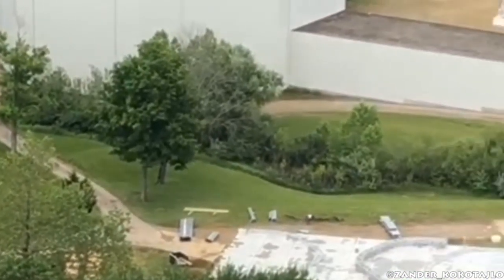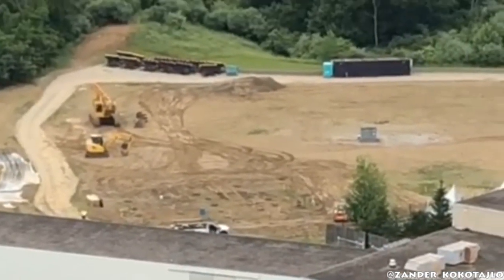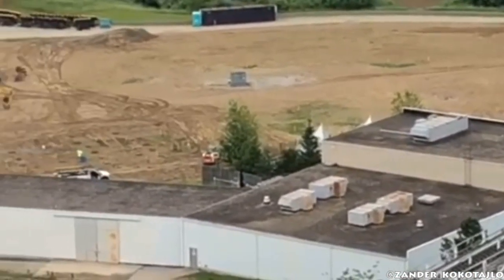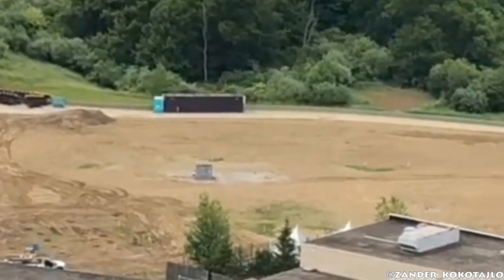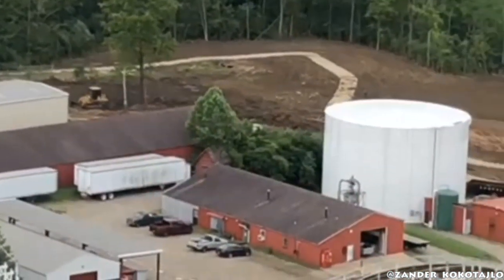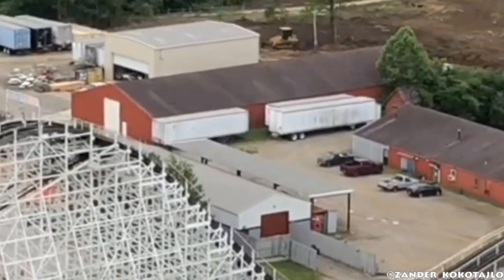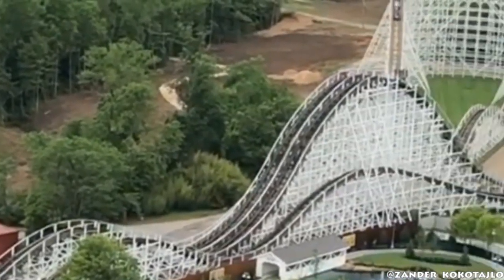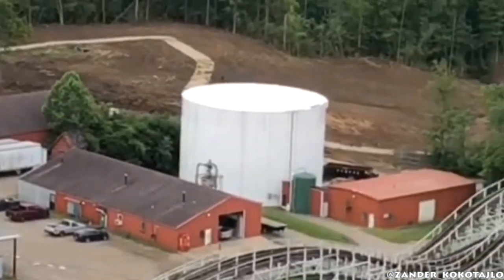Kings Island GIGA Footers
A quick construction update on footings being dug and poured for the station and transfer track area for the Kings island GIGA.